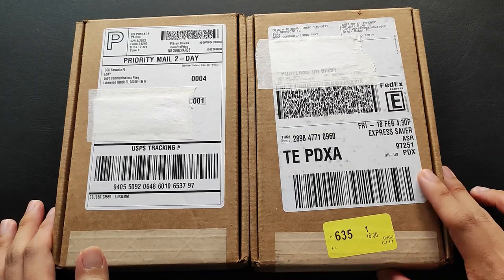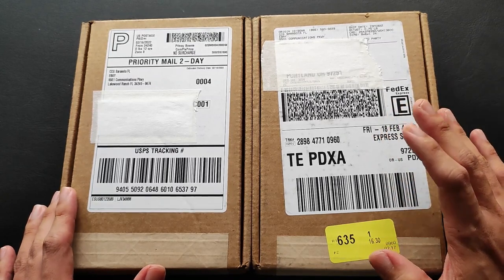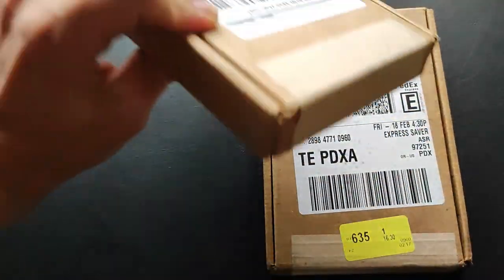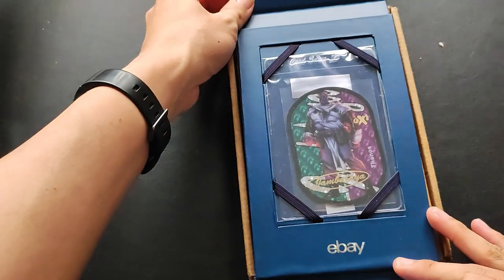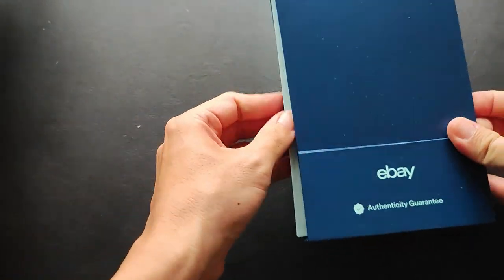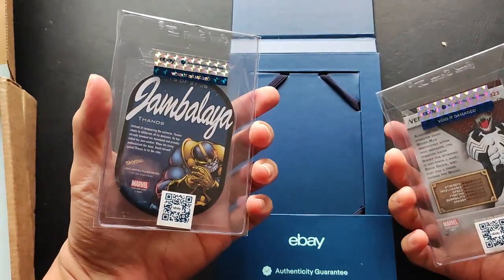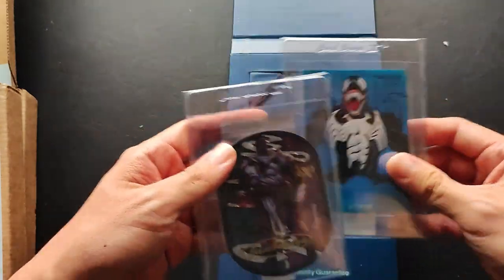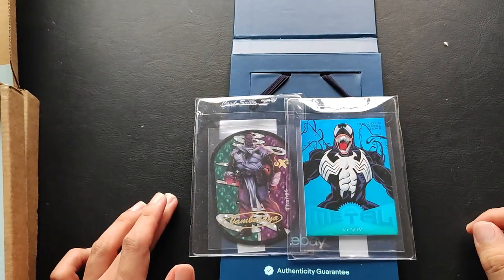Hoping to AVOID a HORROR Story for my 1st Ebay AUTHENTICATION Mailday | Marvel Card Investing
$5,000 worth of Marvel cards on the line for my first Ebay Authentication return. We've seen the horror stories, will mine make it out safe?
Card Boss is my channel to share over 20 years of trading card commerce and investing experience, focusing mainly Sports and Marvel Universe but also dabble to my early interests in Magic the Gathering, Star Wars TCG and more.